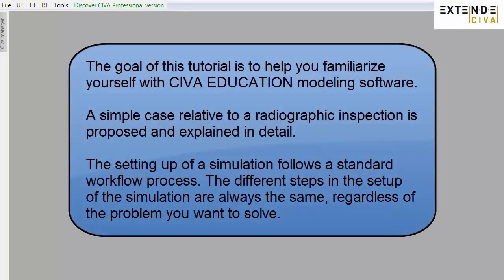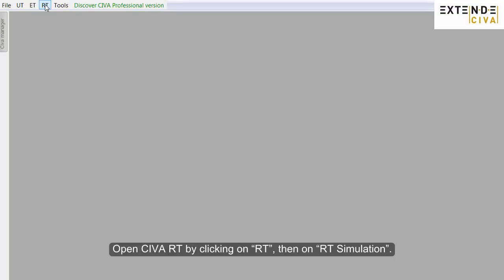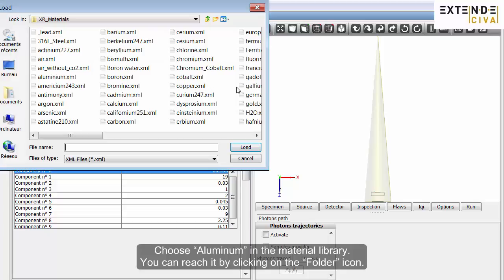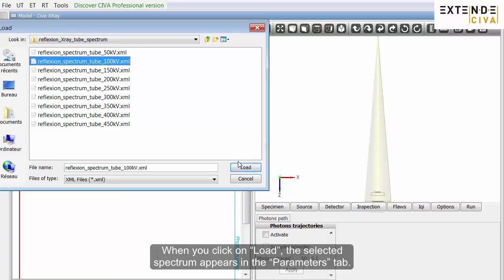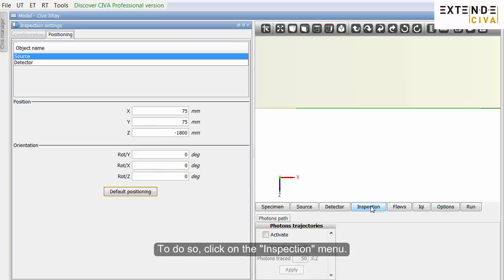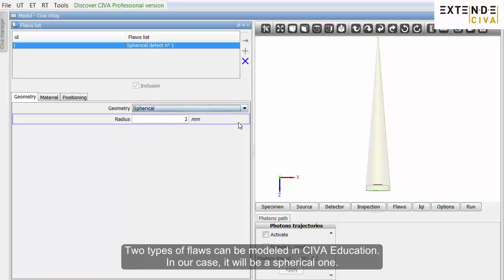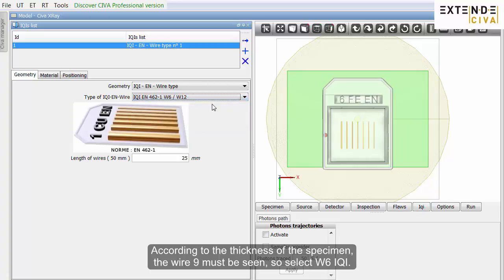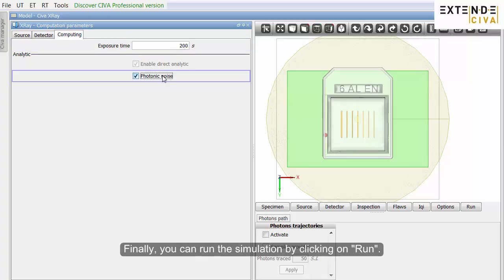CIVA Education - RT Module Tutorial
CIVA Education, a simplified version of the NDT simulation software CIVA, has been developed to help you teach the "physics behind NDT" to your students and trainees efficiently and at a low cost.

This video is a tutorial of the RT module that will help you familiarize yourself with CIVA Education modeling software.